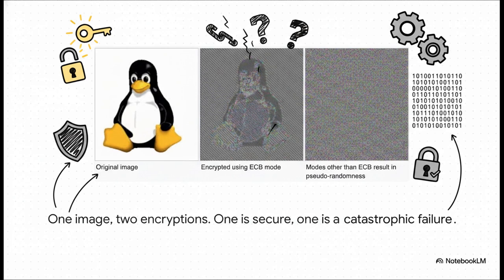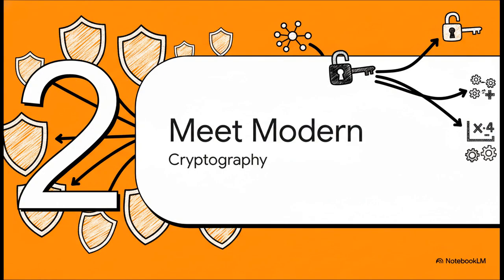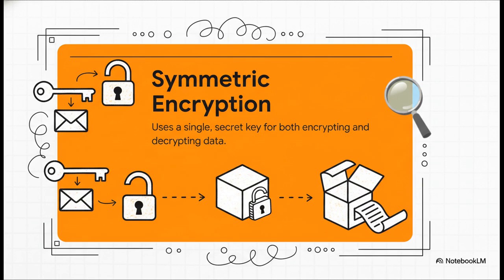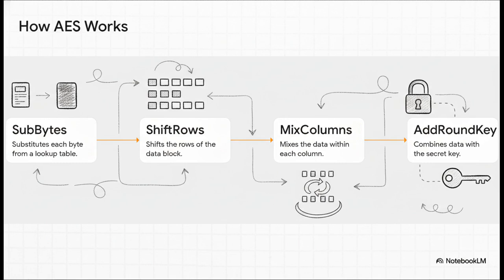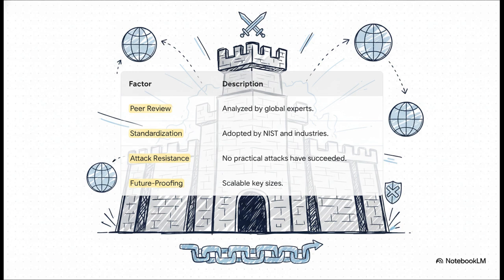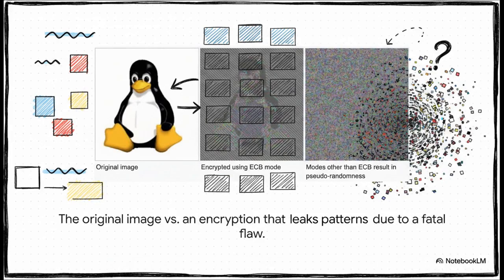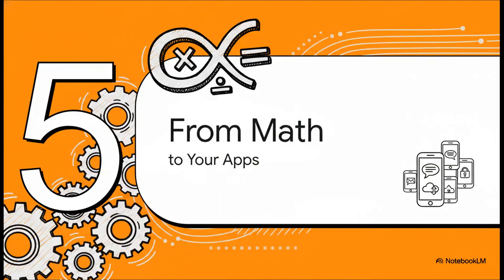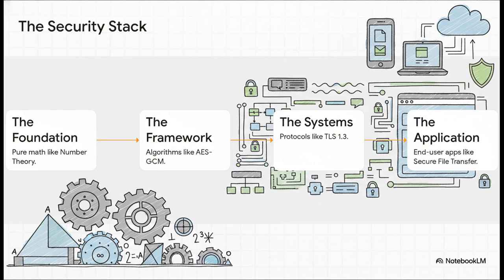Chapter 1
Course Code : CSSY4102
Course Name : Advanded Cryptography